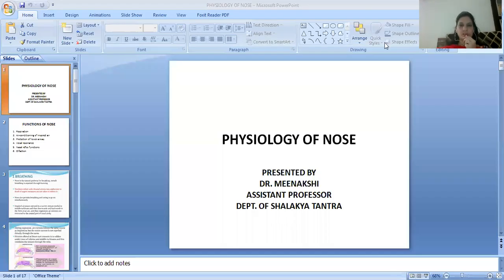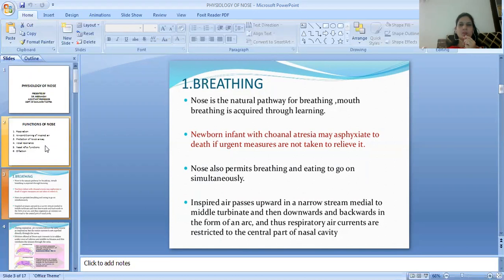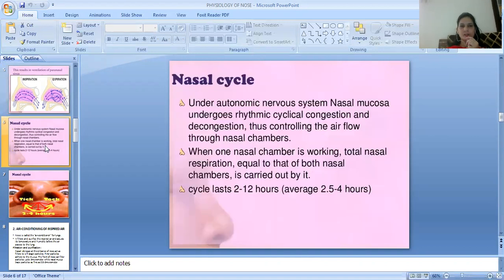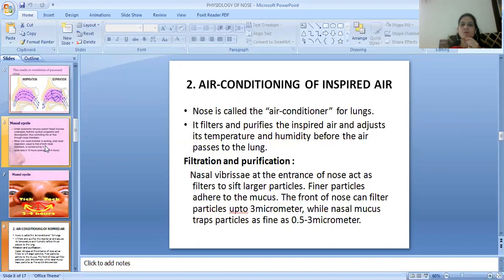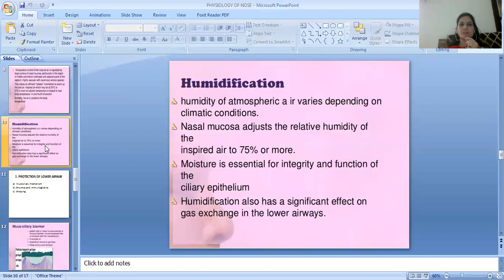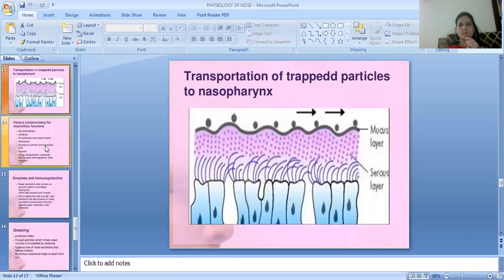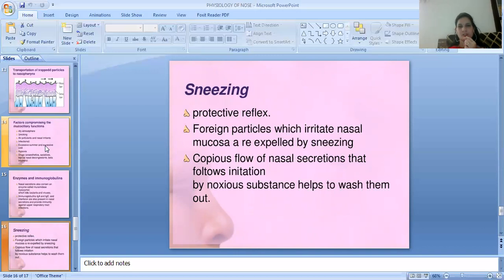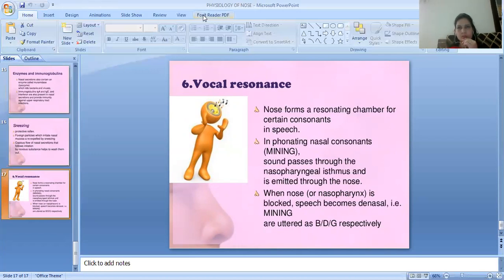JAYOTI VIDYAPEETH - PHYSIOLOGY OF NOSE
NAME- JV'n DR. MEENAKSHI
DEPT OF SHALAKYA TANTRA
TOPIC NAME – PHYSIOLOGY OF NOSE